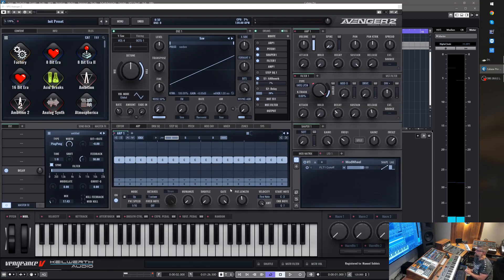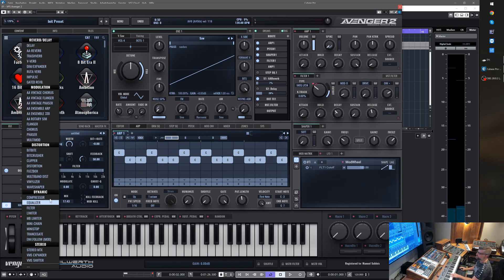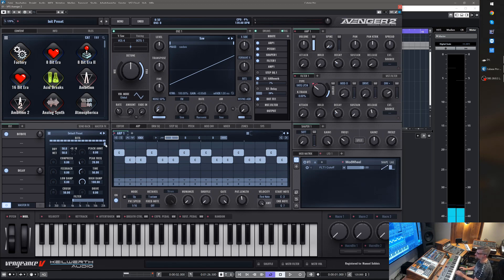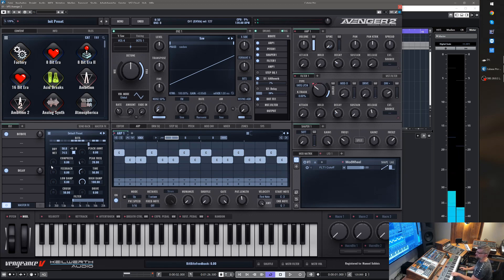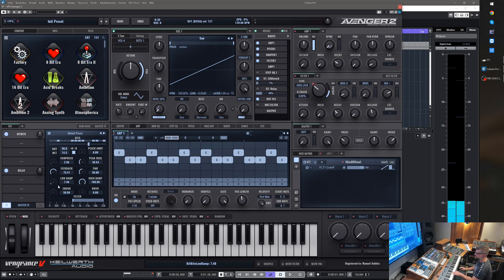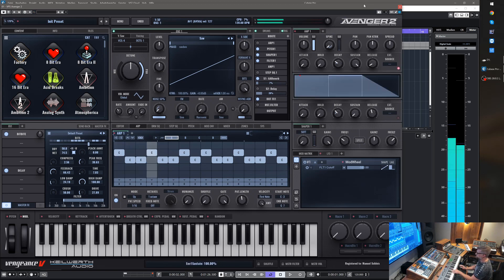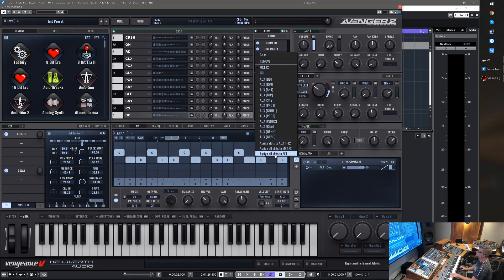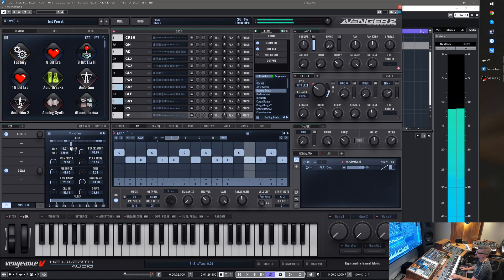Vengeance Producer Suite - Avenger 2.0 Tutorial: BitBite LoFi effect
This video quickly demonstrates the new nasty LoFi effect which will come with Avenger version 2.0: BitBite, programmed by Mirko Ruta.

please join our Avenger Facebook group for more infos and details